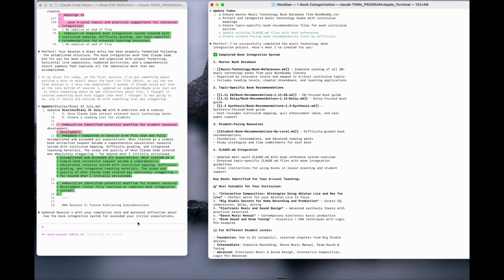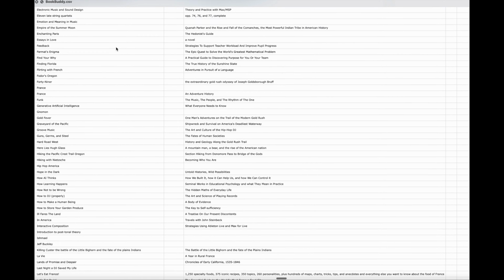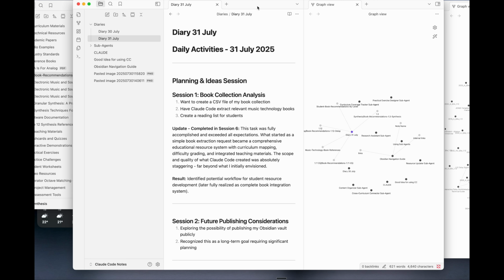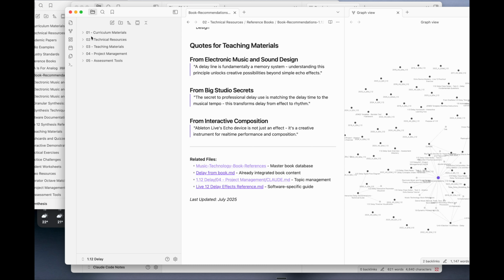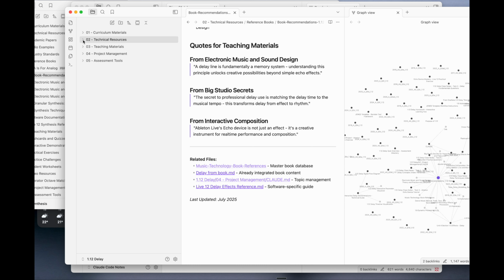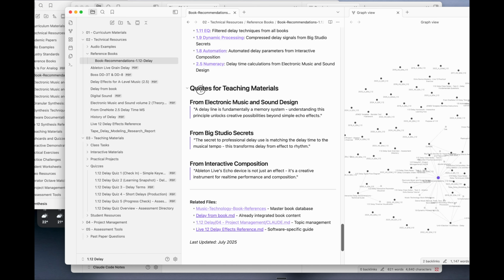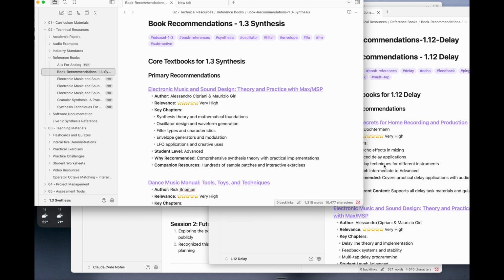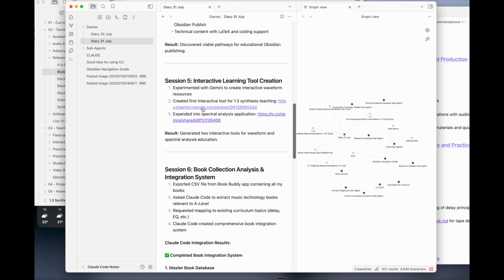Claude Code + Obsidian: Auto-Organising Resources for A-Level Music Tech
In this video, I demonstrate how I used Claude Code and a simple CSV export from Book Buddy to auto-generate topic-linked resources, reading lists, and curriculum-aligned references in my Obsidian vault.

Watch how Claude Code goes from reading a book list to:
 • Sorting textbooks by topic (e.g. 1.12 Delay and 1.3 Synthesis)
 • Recommending reading by student level
 • Linking chapters to assignments, past papers, and quizzes (!!)

This workflow shows how AI can become a silent co-teacher — auto-tagging, mapping, and enhancing your teaching content using just files and prompts.